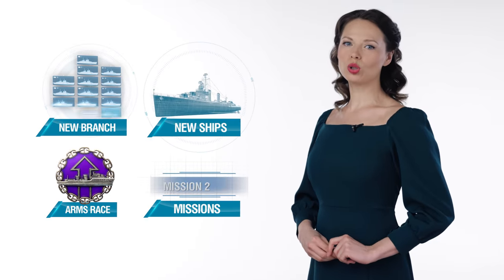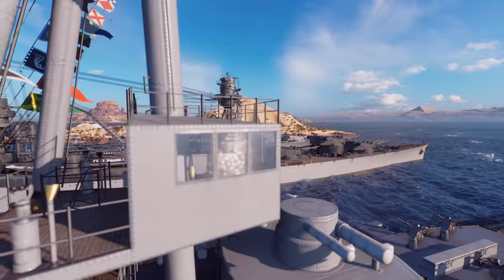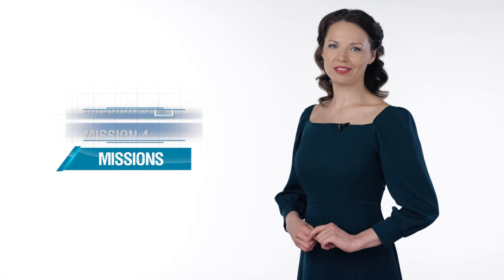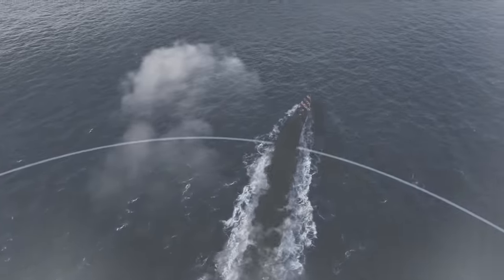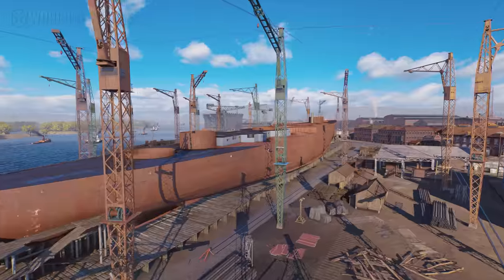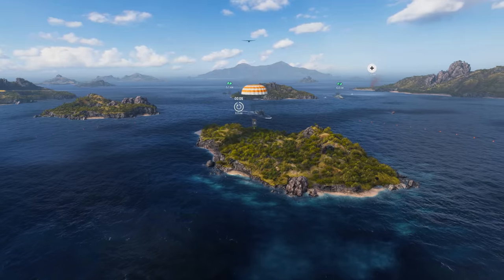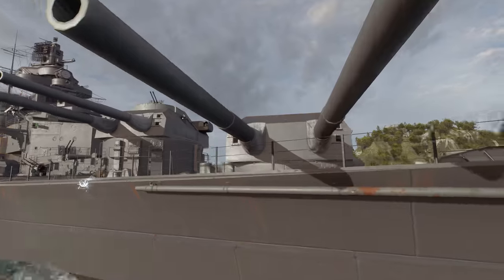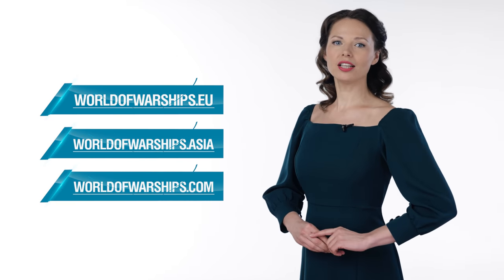Update 0.11.4: French Cruisers | World of Warships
Arms Race in Random and Co-op Battles, French cruisers in Early Access, Italian destroyers making their way to the Tech Tree, and much more!

00:00 – Teaser: Update 0.11.4: French Cruisers
00:30 – French Cruisers: Cherbourg, Brest, Marseille
02:10 – Italian Destroyers in the Tech Tree
02:55 – Dockyard. The construction of Pan-American battleship Atlântico is progressing at full steam.
03:55 – Arms Race in Random and Co-op Battles
04:20 – Ranked Battles Season 7 and Season 17 of Clan Battles codenamed "Cayman"
05:30 – Armory

🔊  Let's dive into the details of these and other changes!

Sea Smackdown is back to showcase the finest plays and most astonishing battle results achieved by the World of Warships community!
Captains! Are you ready to witness the most incredible ship-focused show in the world? Like the idea of observing fearless experiments and insane records? If that sounds good to you, then our crazy new "Rico/Chet" series will be right up your alley!
"How come I didn't penetrate the citadel?" "Why did my volley deal so little damage?" "How come I earned so few Credits despite carrying all battle long!" Such profound questions have vexed the greatest thinkers for centuries -- but not anymore! In "How it Works" we will explain all hidden game mechanics!
It's rarely a good sign when the second mate knows more than the captain. This edition of Bad Advice tackles the dreadfully dark issue of tunnel vision. It's something that happens even to the best of us.